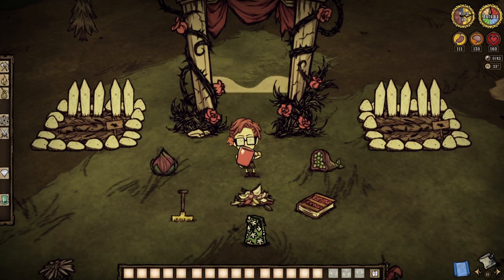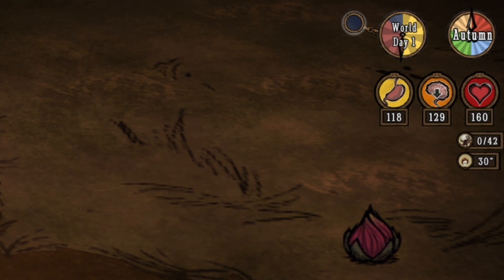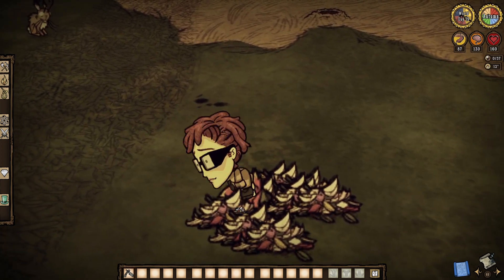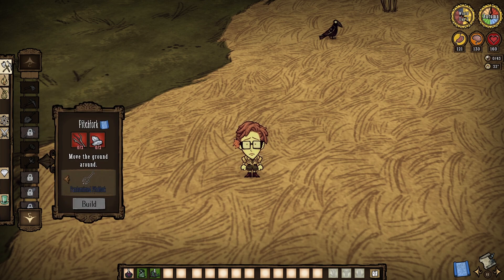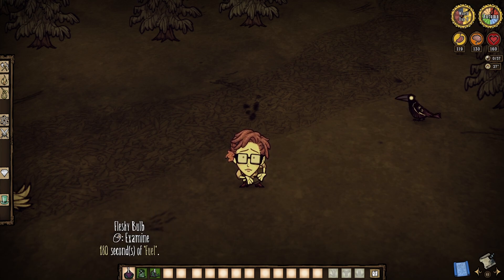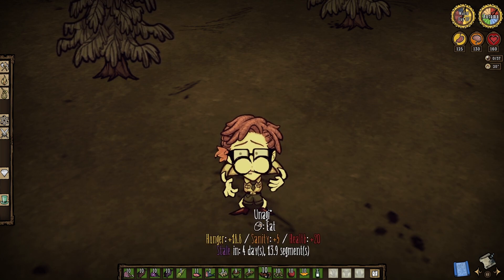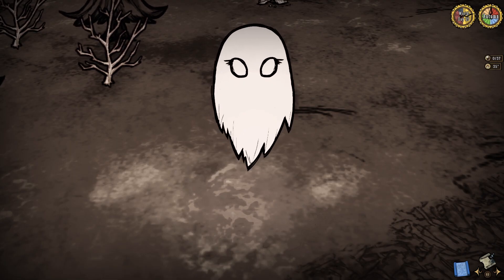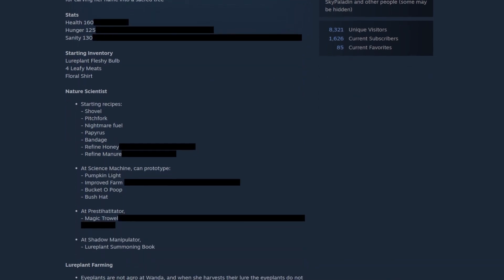Wanda, The One-With-Nature Druidess, Is Here! - Don't Starve Together Guide [MOD]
This relationship with nature may have come from a curse but I got to tell ya it doesn't seem all that bad to me!

Those Who Make It Possible:

MazKanata II NOOBLadyMom II icuranme II HellzBell_KR